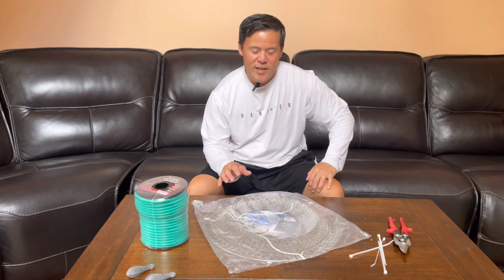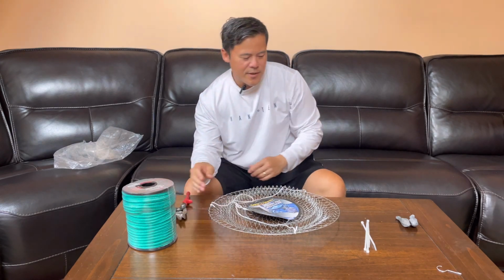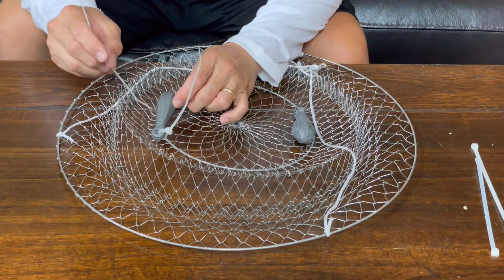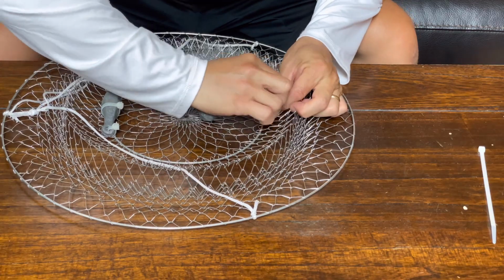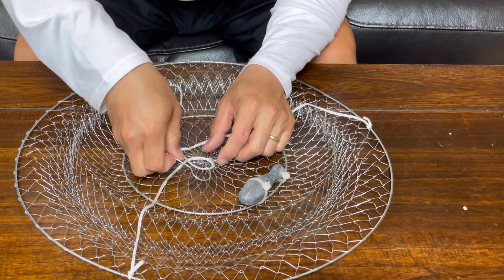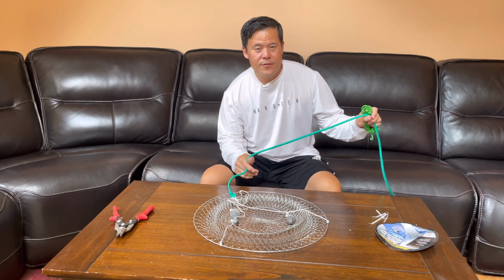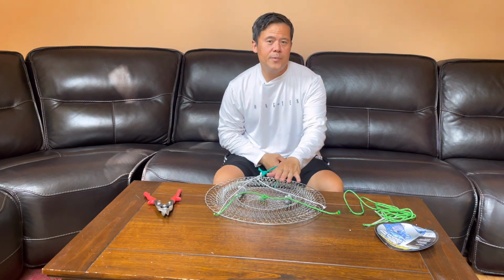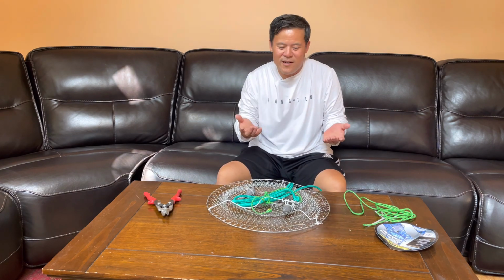How to modify your crab traps to catch more crabs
I like the 2 ring wire crab traps because it is easy to use and will always land the right way.  Of course we need to modify it so it works properly every time.

1. Remove the metal hook they give
2.Replace the 3 line attached to the wire ring if they are cheap looking
3.Add bullet lead weights (user more than 16oz in total) tie with zip ties
4.Attache a thick lines so it does not burn your hand when pulling the traps up (25-40 feet)
5.Tie a rope in the middLe to hold bait and use it to tie your rope when done

Remember to pull fast with these baskets as crabs can craw up pretty fast.

Hope you catch a buck of crabs with this modifications.